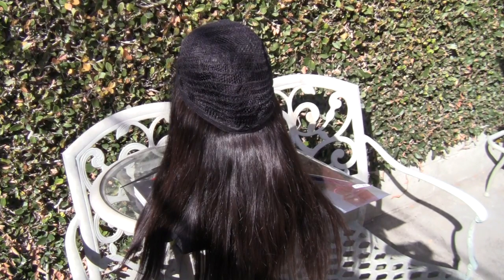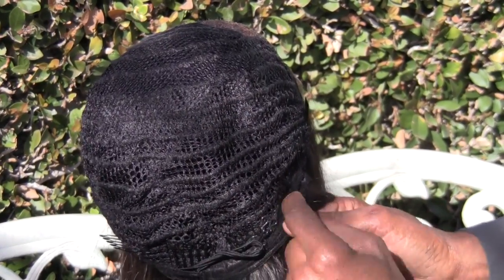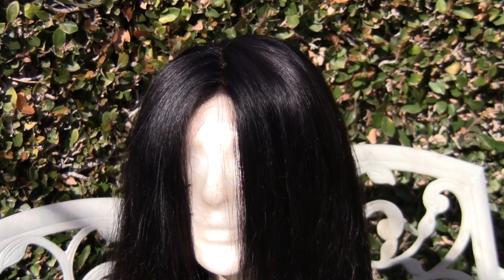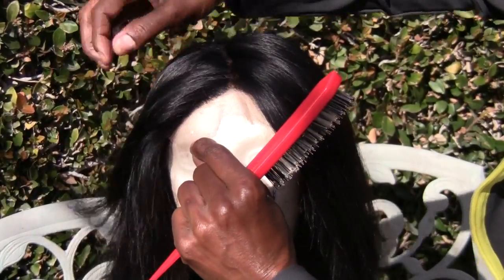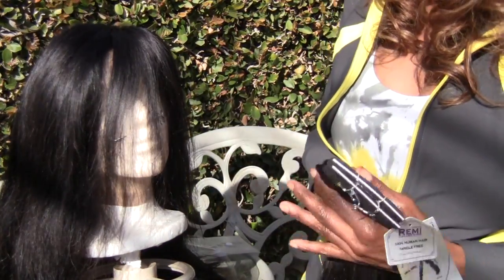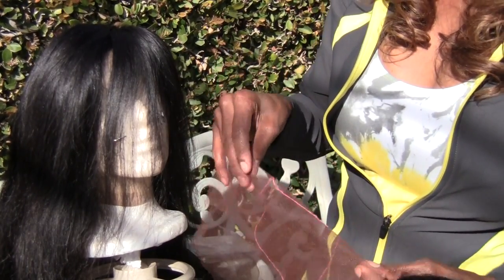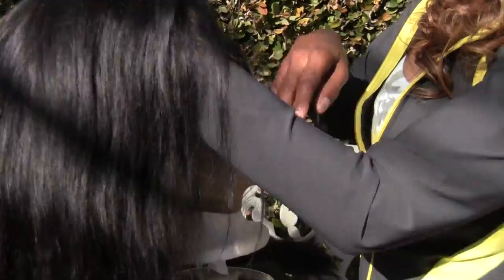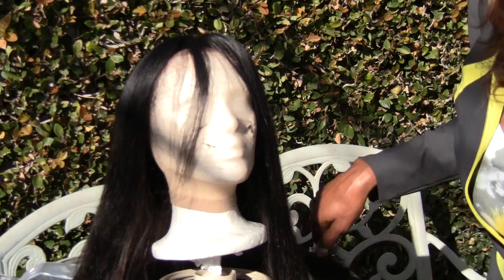How to Make A Lace Closure Wig From Scratch